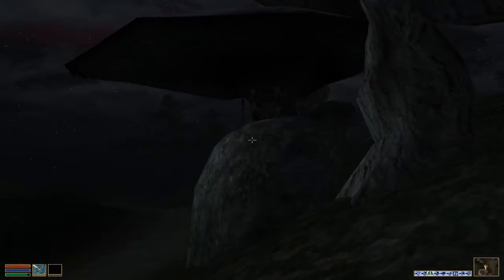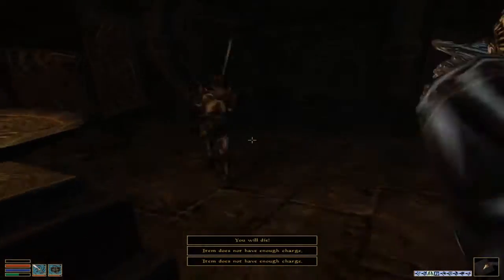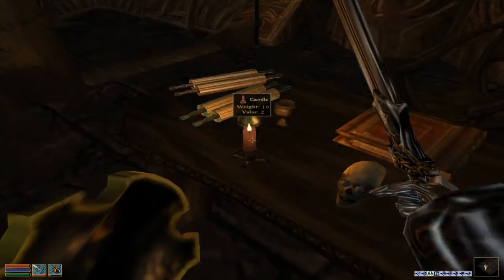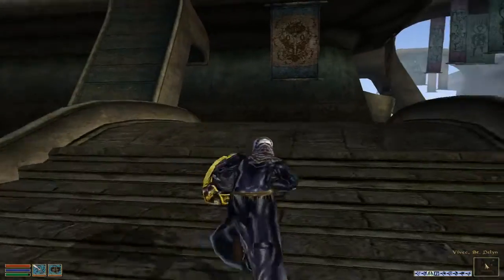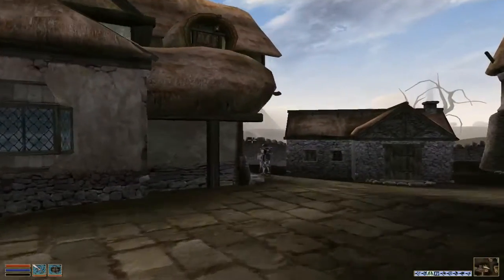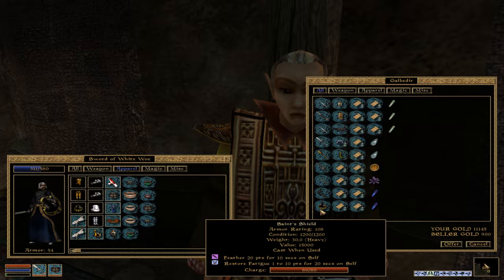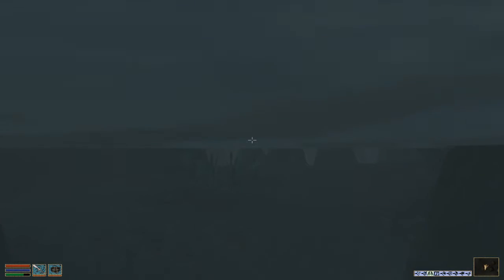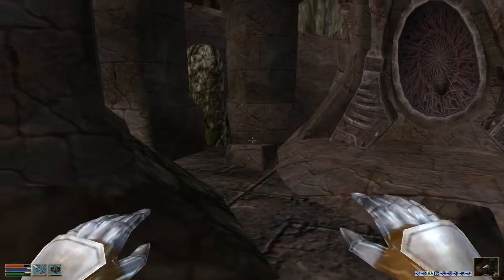Let's Play Morrowind Part 18: A shrine, and another shrine!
I get lost, find a shrine with great loot, loot it, and promptly find ANOTHER shrine! I am drowning in shrines here! It's great.